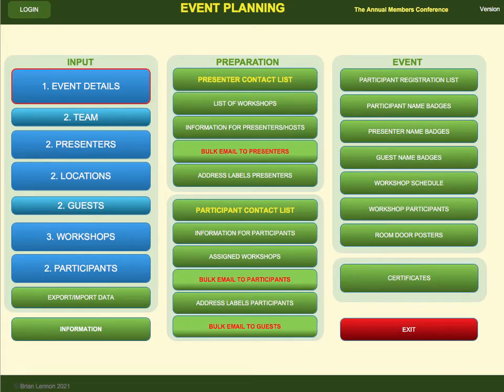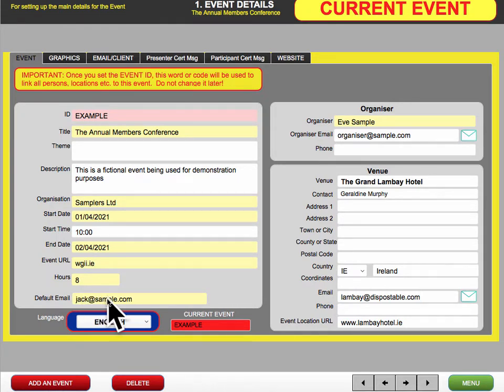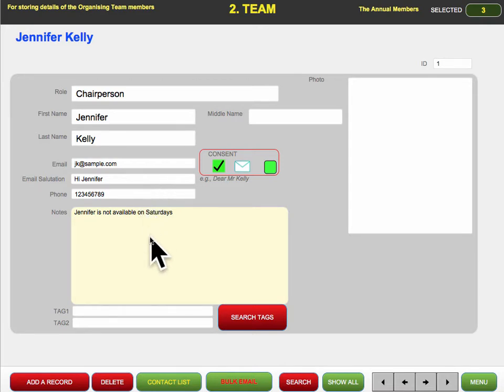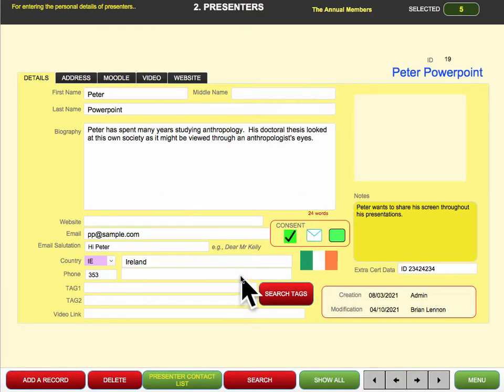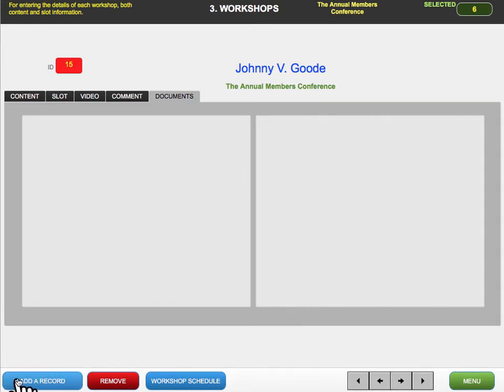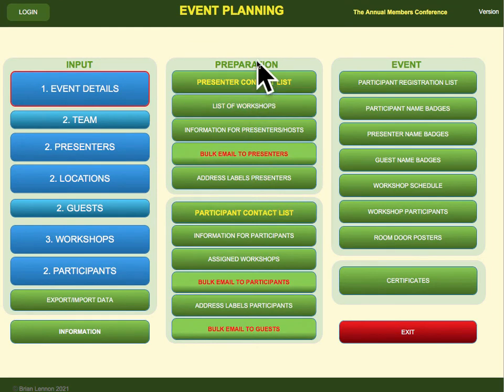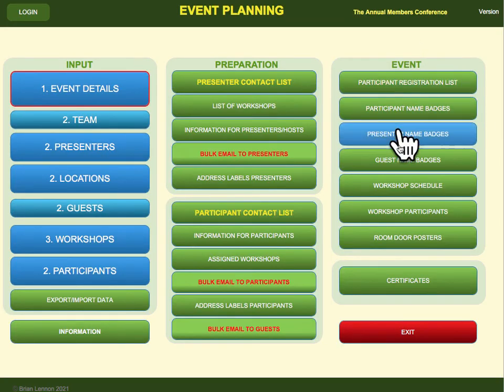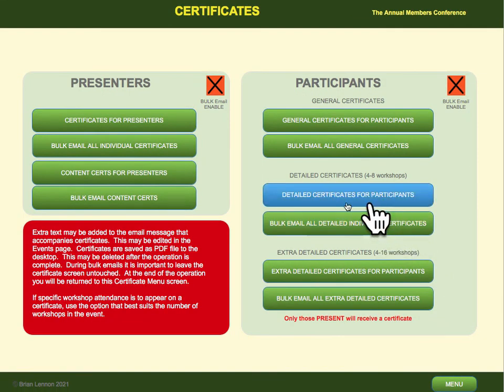Event Planner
Introduction to the different components of Event Planner.